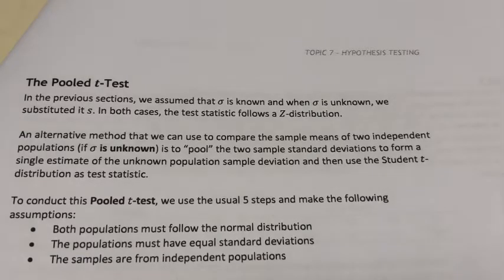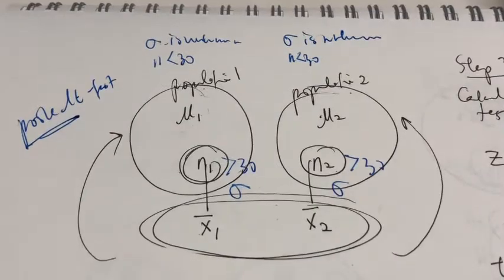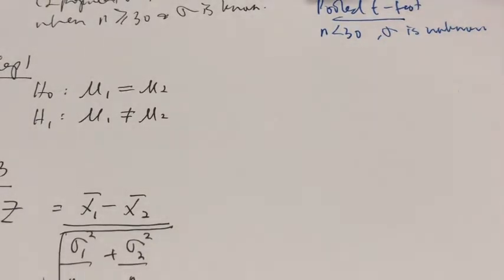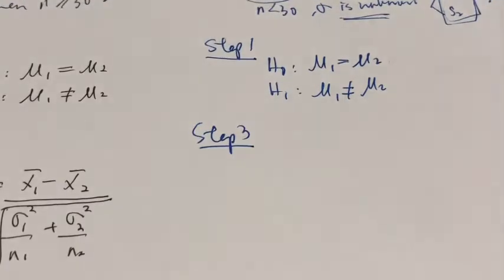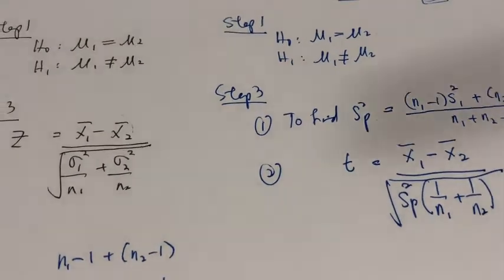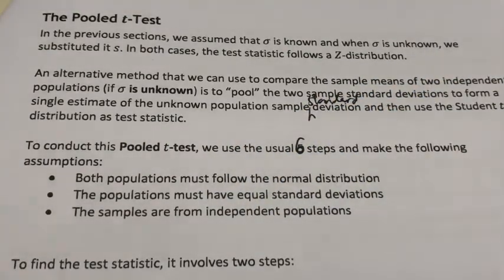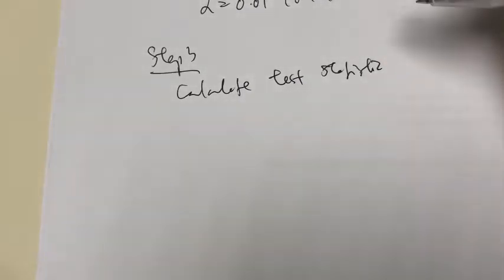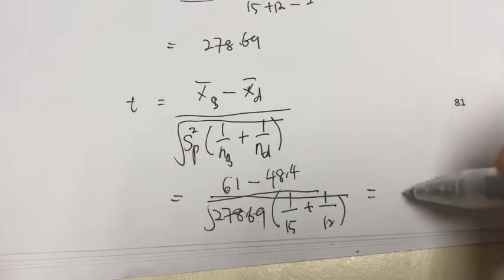29. Pooled t-Test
In this video, we learn how to conduct the Pooled t-test, which is a hypothesis testing for population mean when the sizes of the two independent samples are small and the population standard deviations are unknown.
Topic 7: Hypothesis Testing (Two Samples)